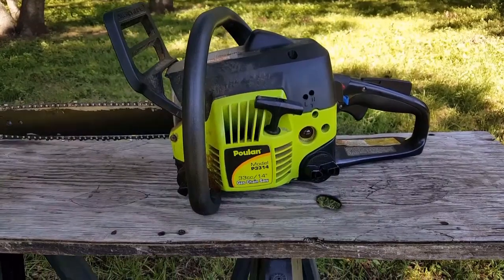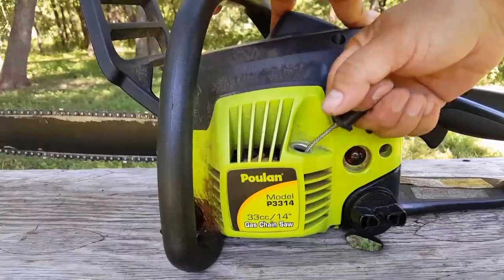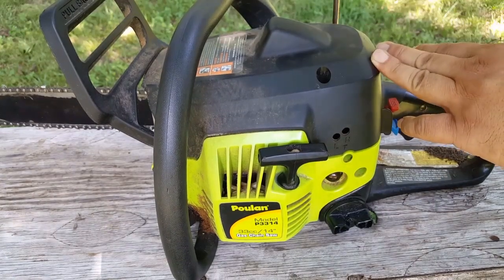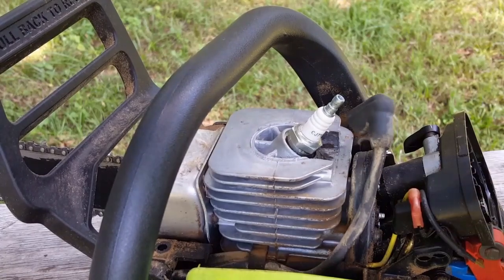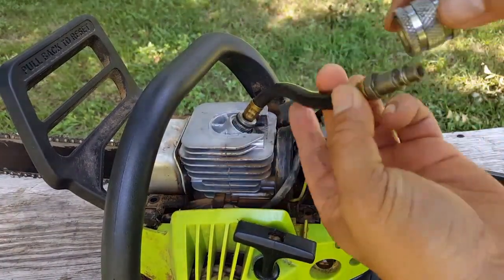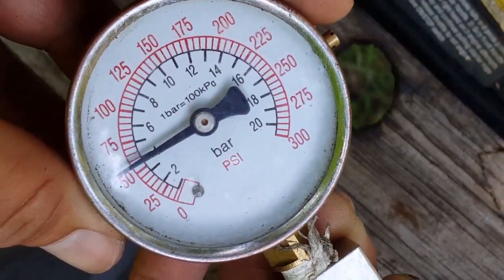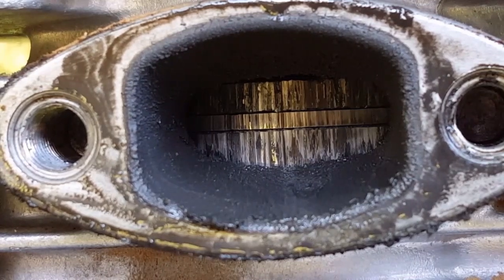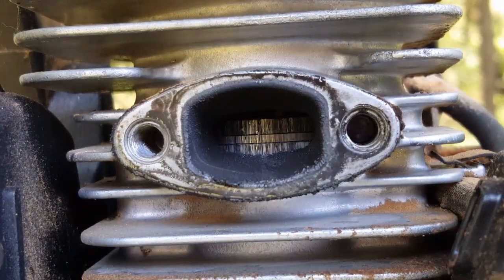Poulan chainsaw will not start. Can we save it?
Carburetor Adjustment tools.

This chainsaw was not starting and after trying to start it it was found to have low resistant on the pull handle.  After an engine compression test it was found to be less than optimum results.